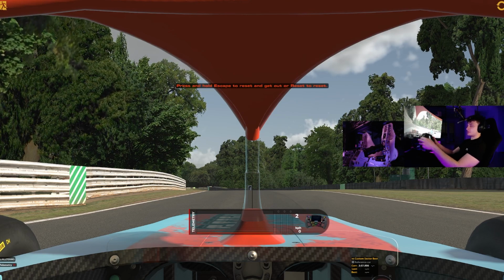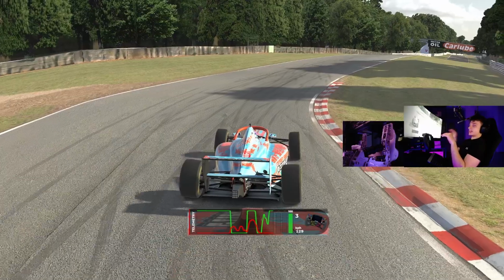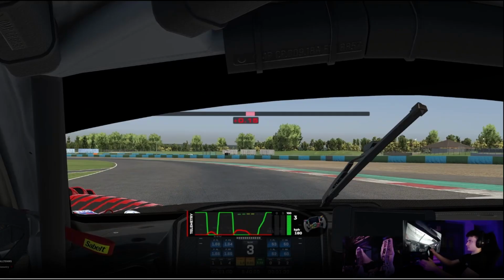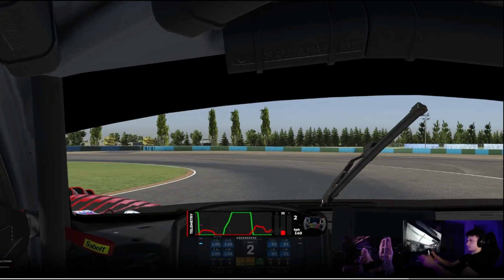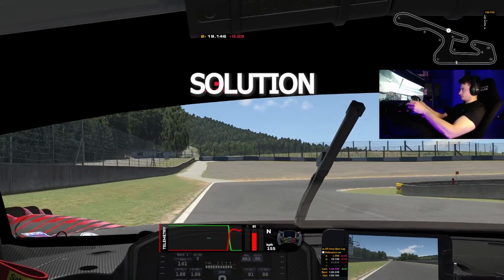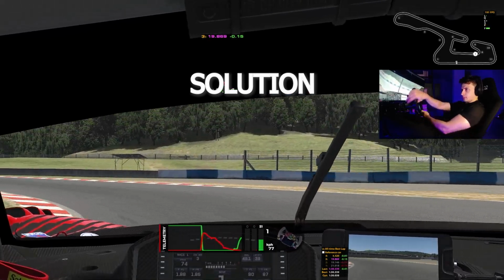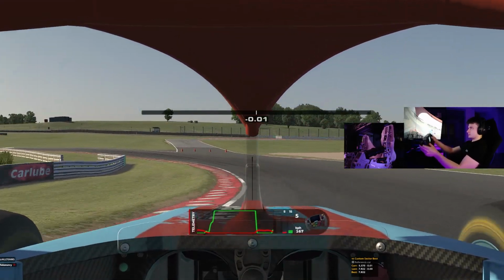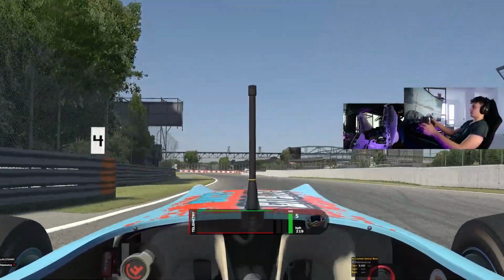This is Why You Spin in Sim Racing!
Why and how you spin in Sim Racing. Understanding the physics involved and fixing it for good.

0:00 - Intro
0:11 - Cars Without ABS
01:07 - Cars With ABS
01:17 - Steering Too Much
01:57 - Downshifting Mid Corner
03:08 - Understeer Snap Oversteer
04:10 - Lift Off Oversteer
04:46 - Inducing Understeer To Fix Oversteer
05:32 - Brake Bias
06:05 - Other Mentions
06:25 - Outro